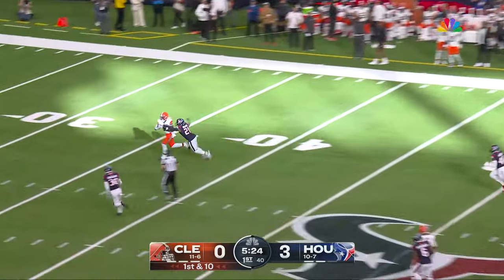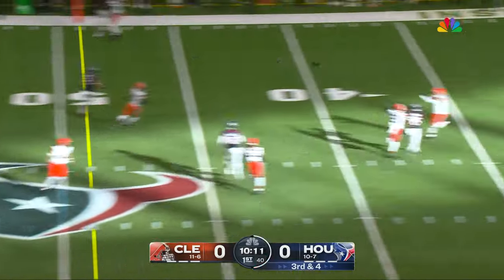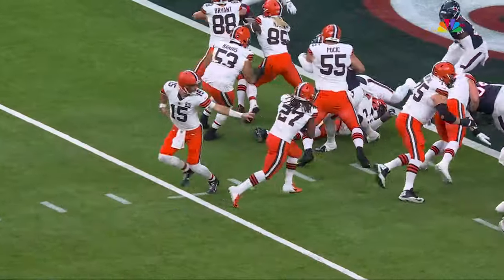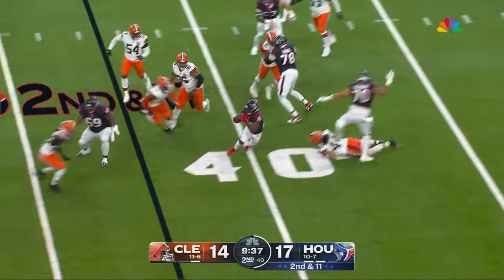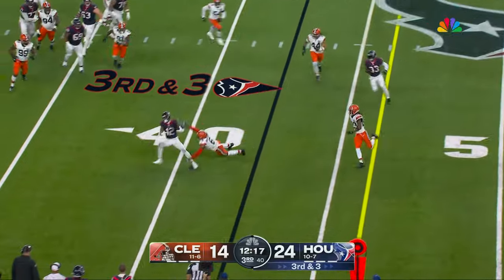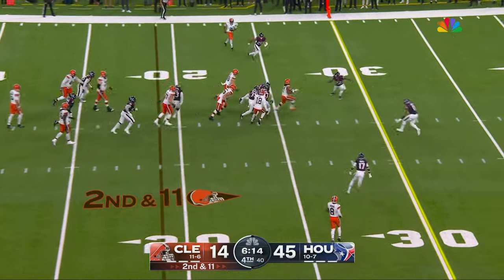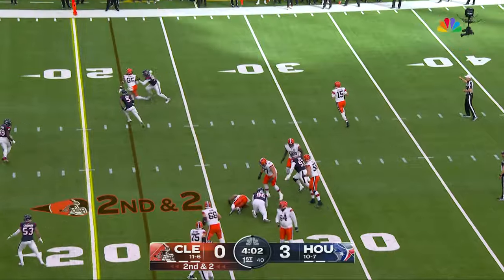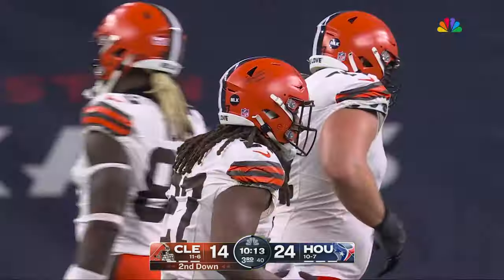Cleveland Browns Highlights vs. Houston Texans | 2023 Playoffs Wildcard 1